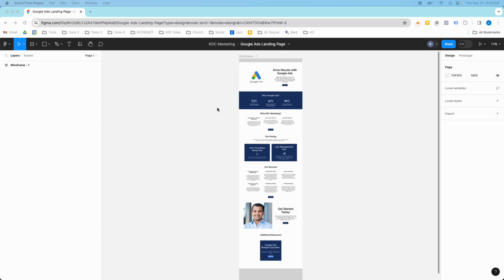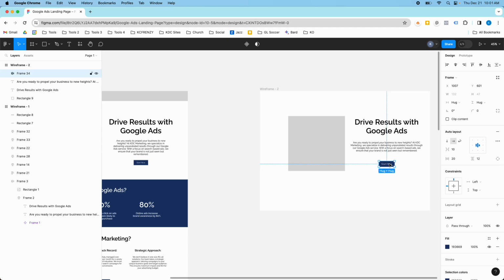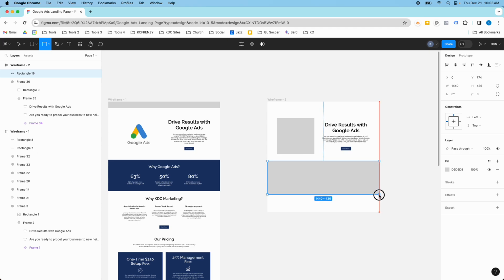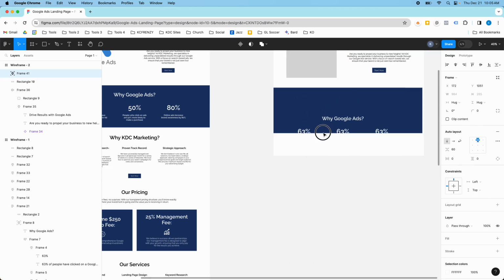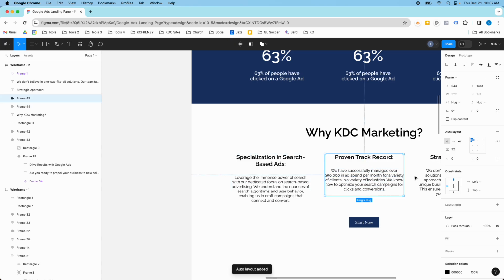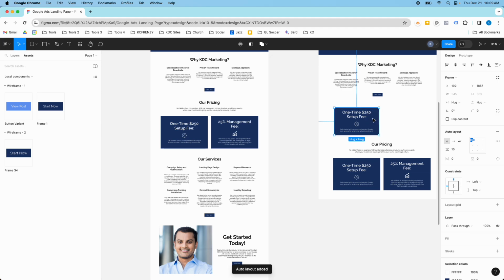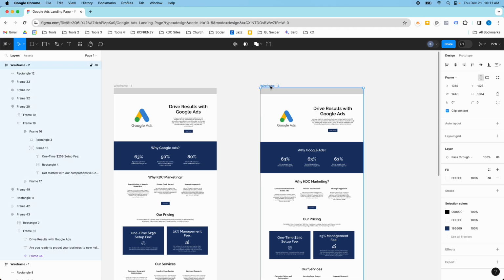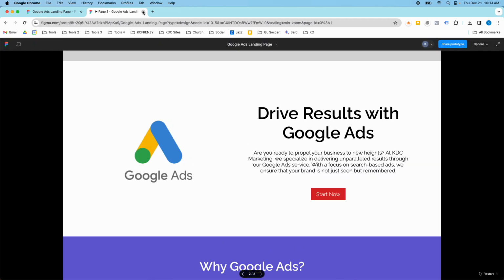How to Create Beautifully Designed Wireframes in Figma Using Auto Layout | Design Tips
Learn how to create beautifully design wireframes in Figma fast using simple objects and auto layout! All it takes is a little practice and auto layout will become your new best friend.